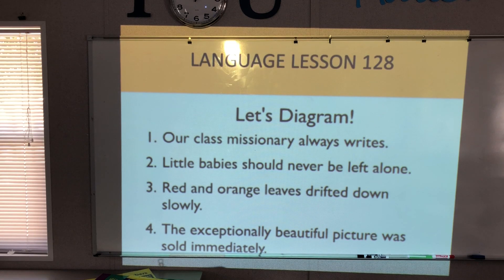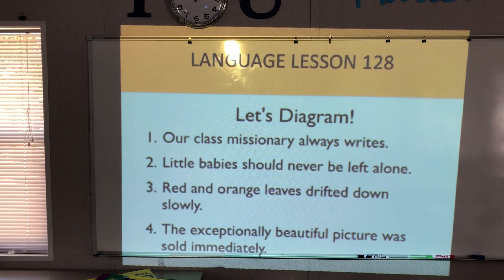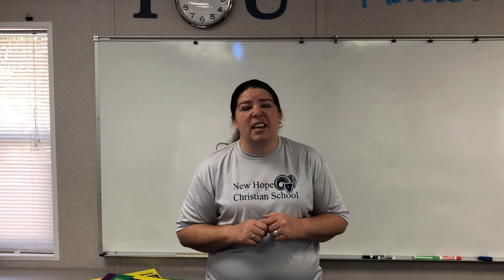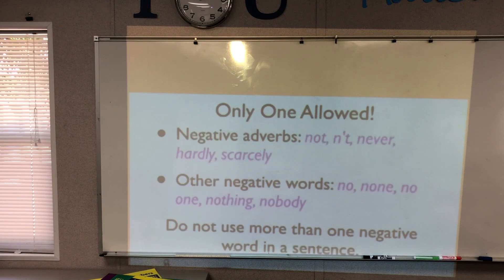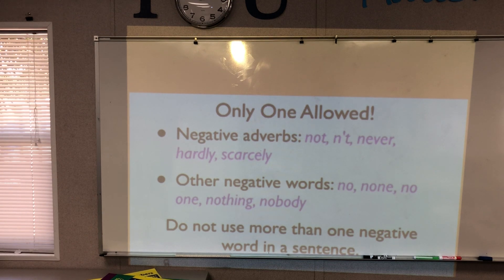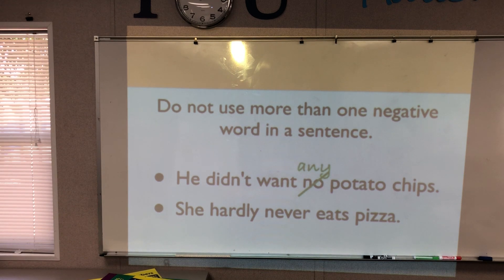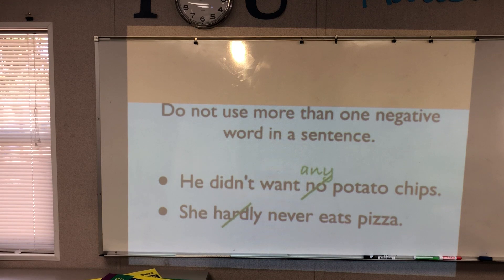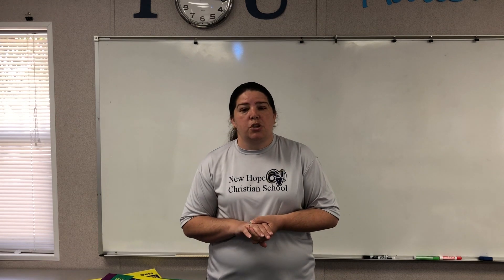Fourth Grade Language Lesson 128